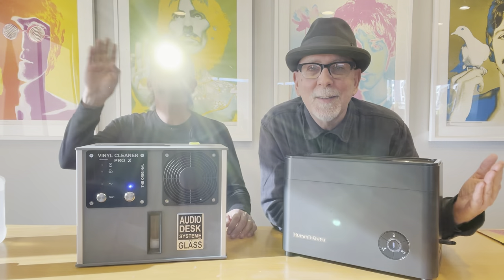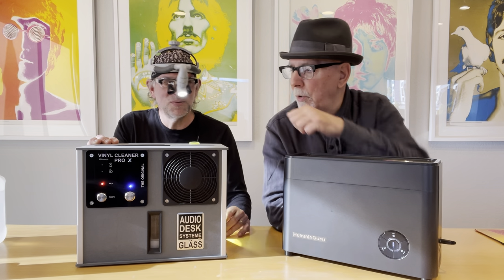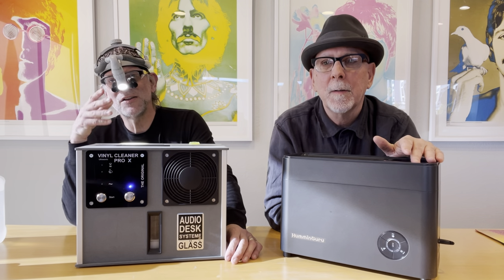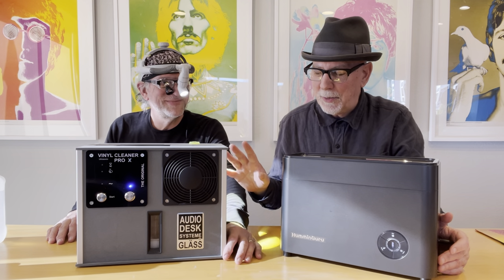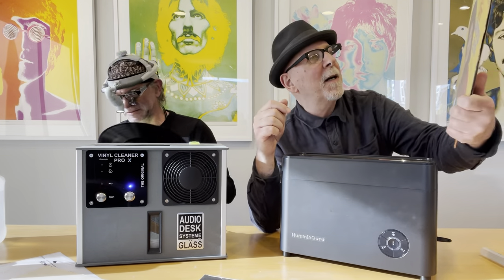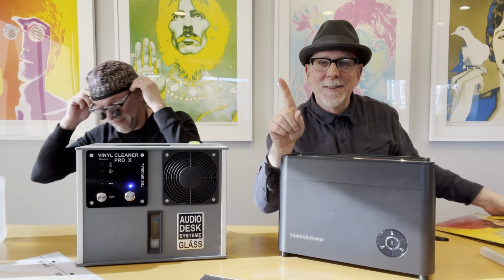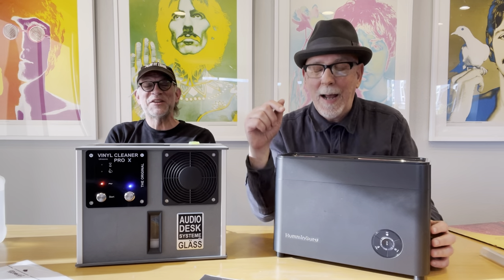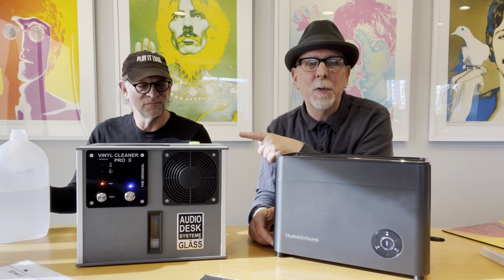Battle of the Ultra Sonic Record Cleaners : Audio Desk vs Humminguru